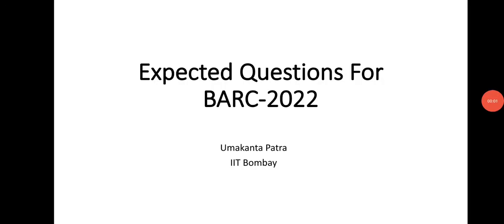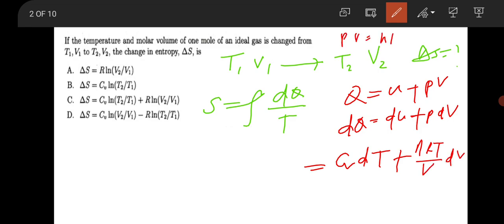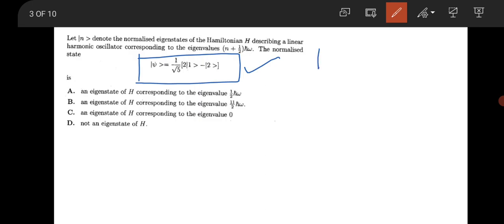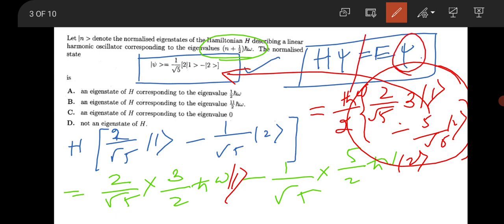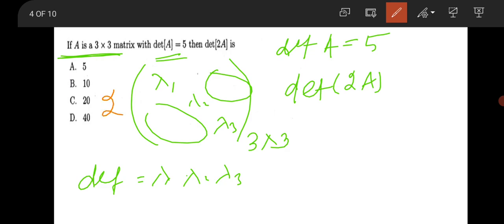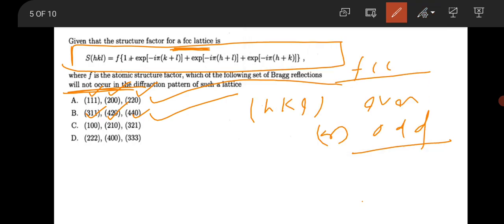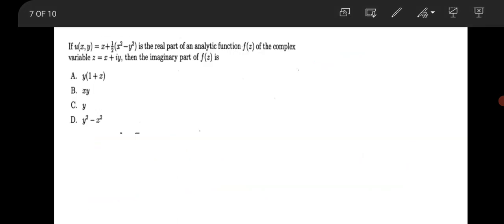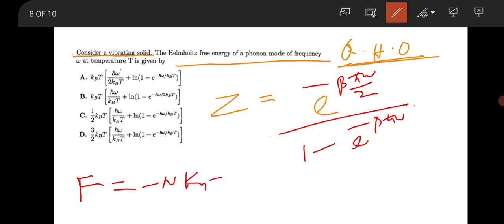BARC Physics-2022, Expected Questions!!!!!!